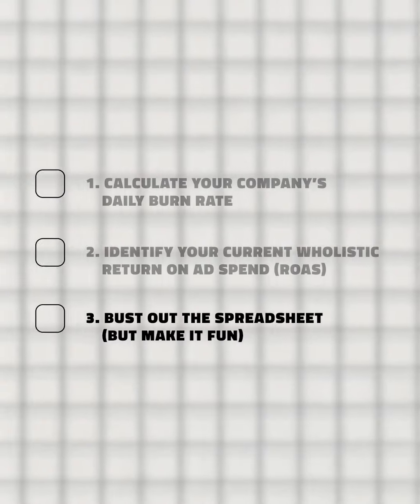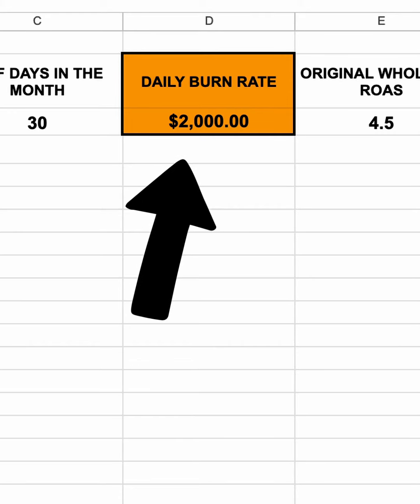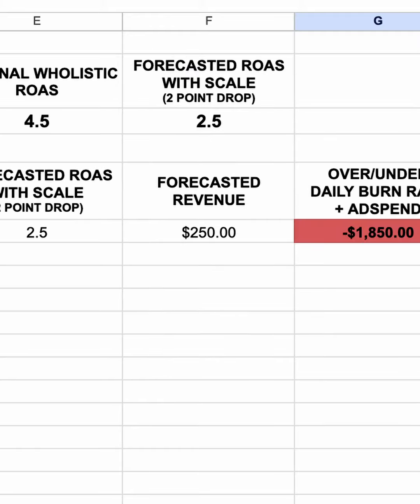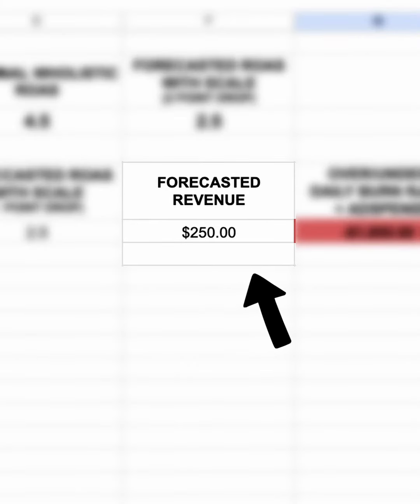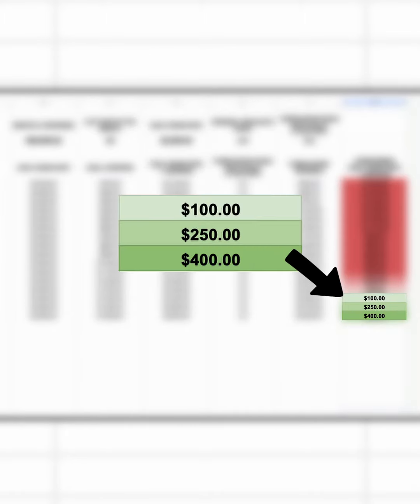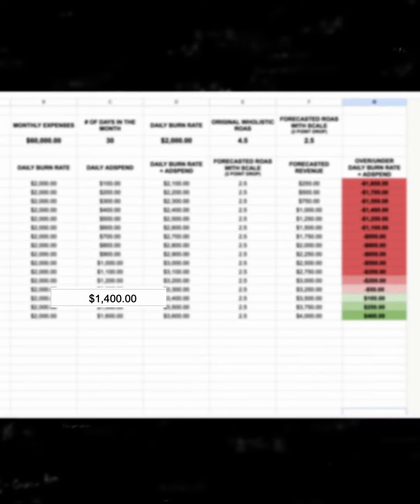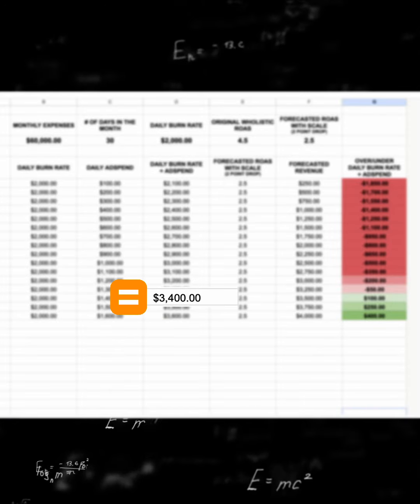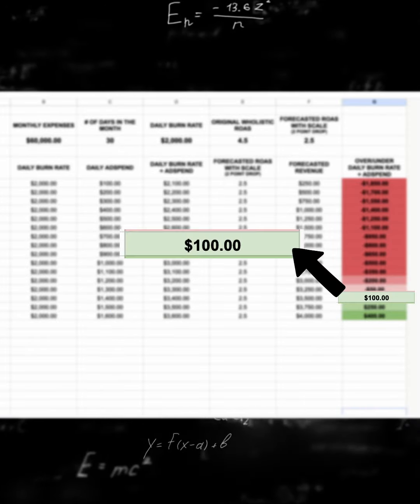It’s probably not your Adbuyer’s fault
Poor revenue isn’t always your ad buyer's fault! ❌

The real culprit could be your scaling plan.📝

This video cracks the code on forecasting your ads’ breakeven mark and more importantly, success and profitability.  It even gives you a DIY formula to find your break-even point! ✨

Feeling lost after scaling?

Buck Wild Media can help!   We'll sharpen your creative AND your ad buying to make those social media ads sing and conversions kaching!

Ready to break the ad budget curse?